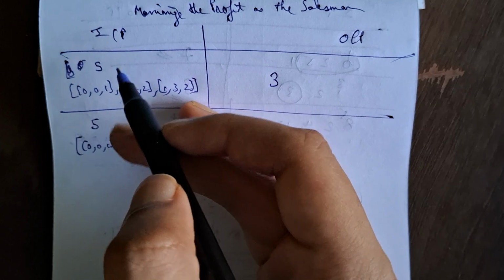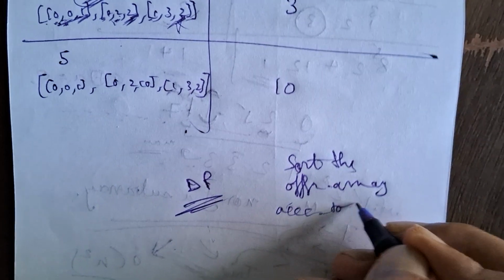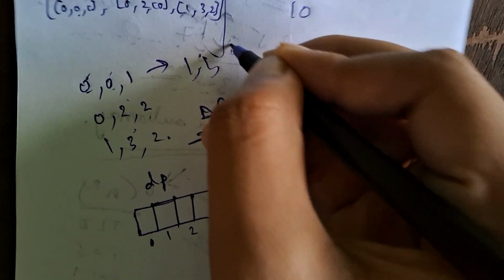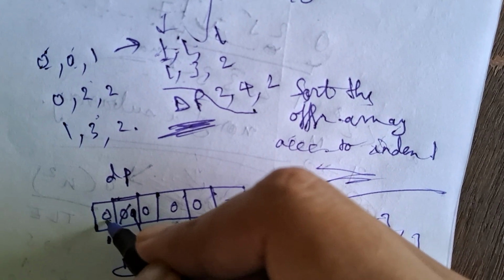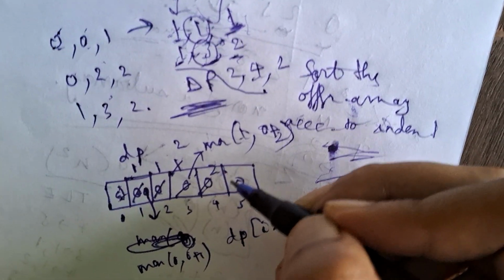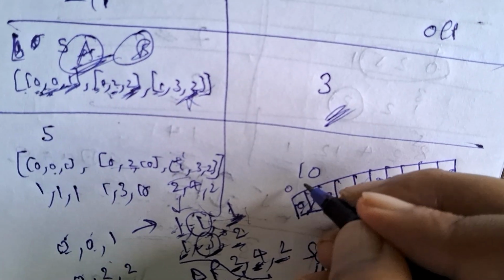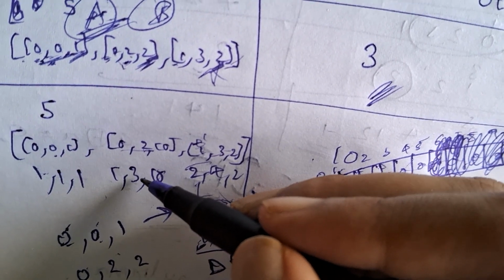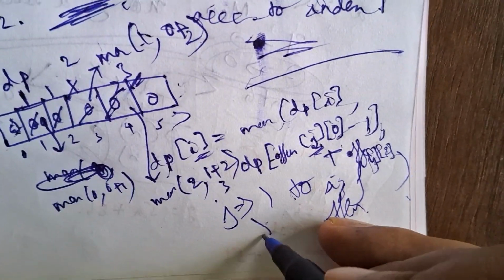Maximize the Profit as the Salesman - LEETCODE WEEKLY CONTEST 359 (Explanation in details)